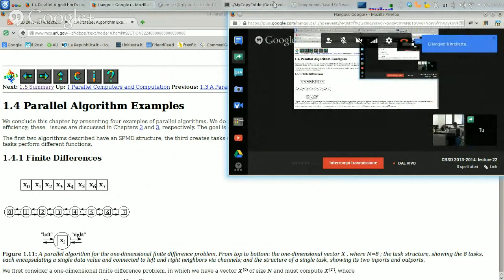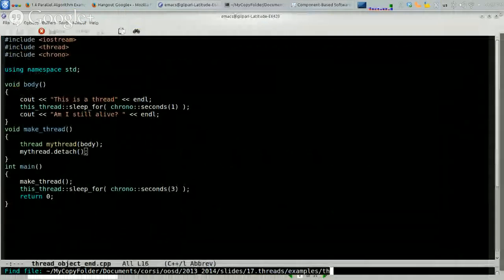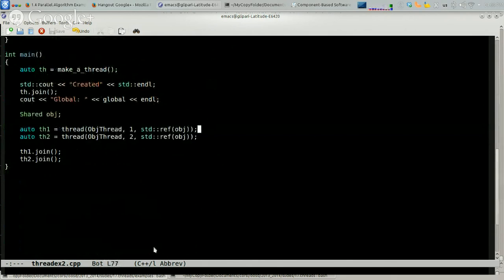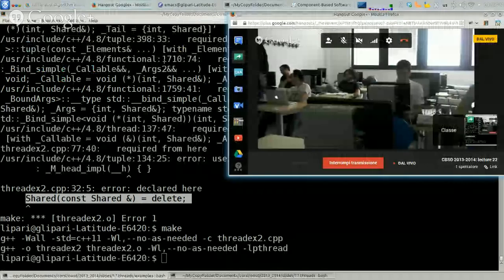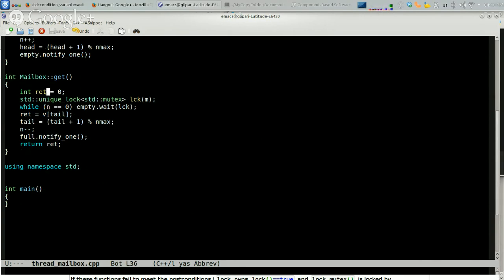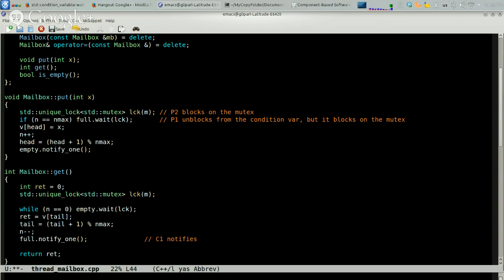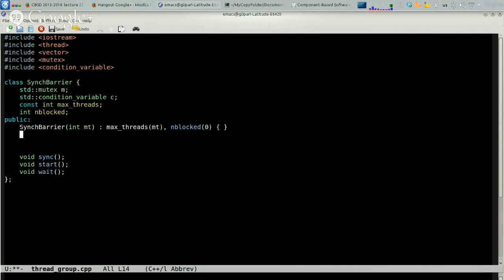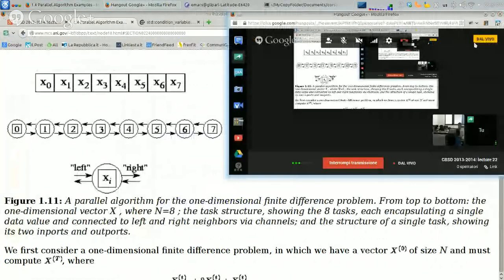CBSD 2013-2014: lecture 22